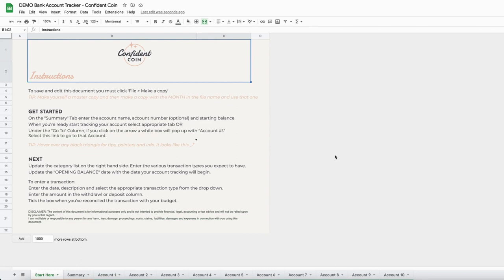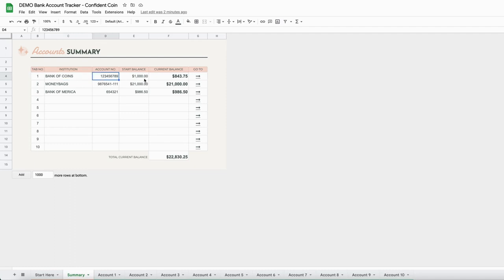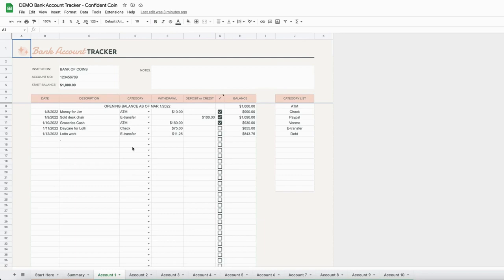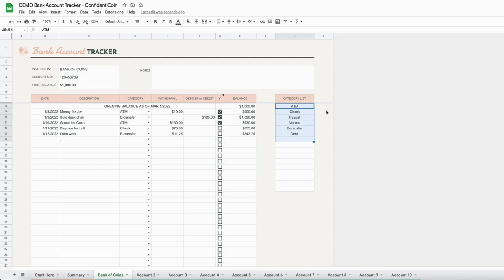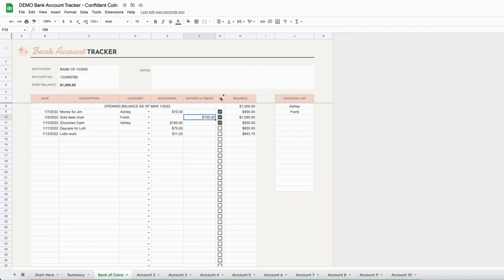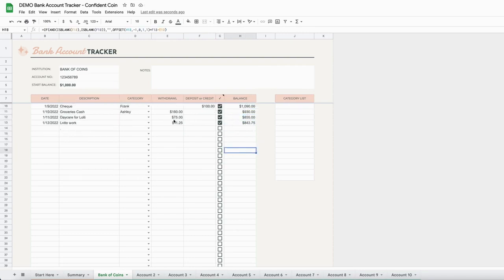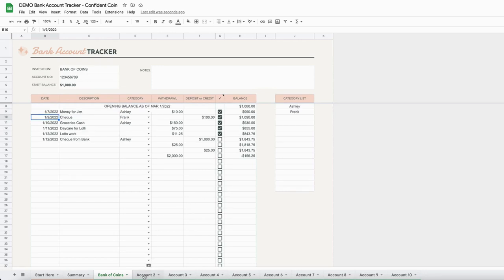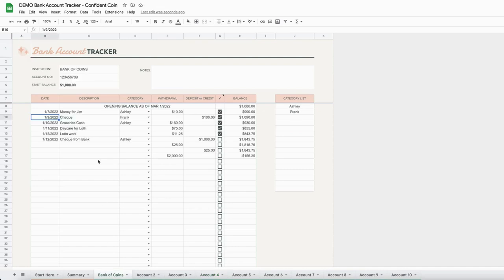Track and Plan Your Finances with a Bank Account Tracker Template | Financial Planner Spreadsheet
Discover the ultimate Bank Account Tracker Template for efficient financial management. With the ability to track up to 10 different bank accounts, this spreadsheet allows you to easily log your expenses and payments, ensuring you stay on top of your accounts.

The template includes a comprehensive summary page, providing a clear overview of your balances and convenient navigation to each account. Best of all, it seamlessly integrates with your free Google Sheets account.

Features:

Ready-to-use Google spreadsheet with a detailed quick start guide
Track up to 10 accounts, whether they are banks or credit cards, based on your preference
Tab 1: Quickstart Guide, ensuring a smooth setup process
Tab 2: Accounts Summary, with all information automatically synced to each account. No more side scrolling! Plus, enjoy quick links to jump to specific envelopes.
Tab 3+: 10 Account Registers, equipped with reconciliation tick boxes and automated calculations for your current balance.
Enhance your financial planning and organization today with this powerful Bank Account Tracker Template. Streamline your financial management process and gain greater control over your accounts. Get started now and experience the benefits firsthand!